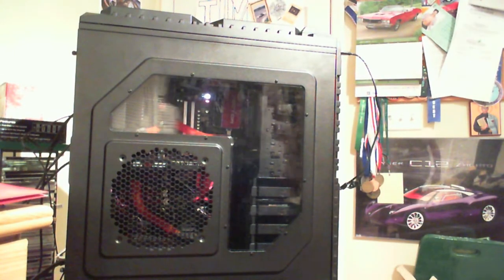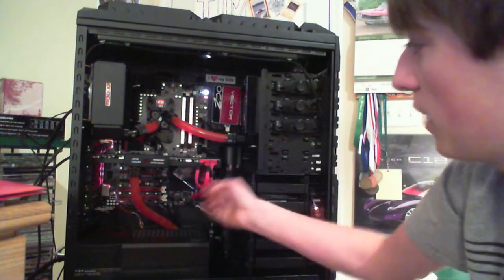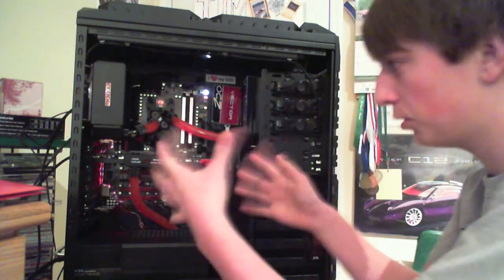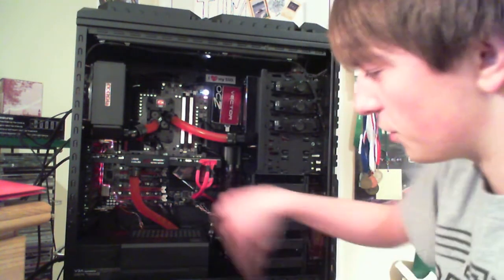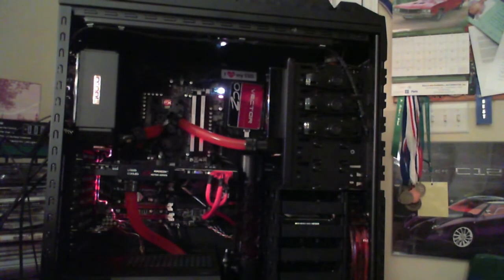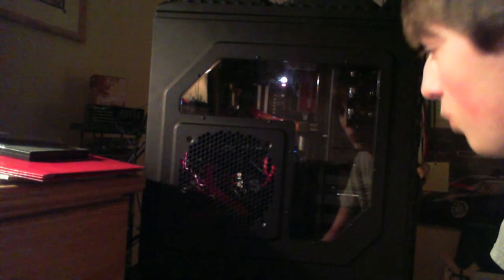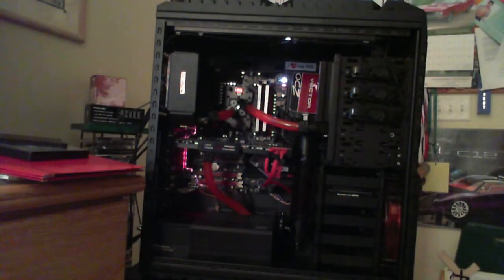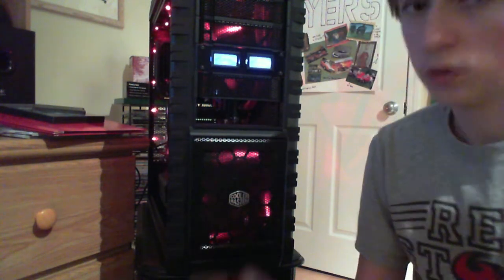Big Red Build Tour- Build Log FINISH!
Here's the final product- 83lbs of epic AMD gaming capabilities.